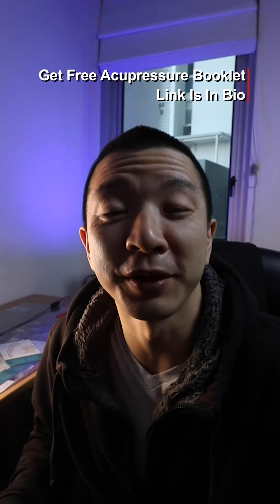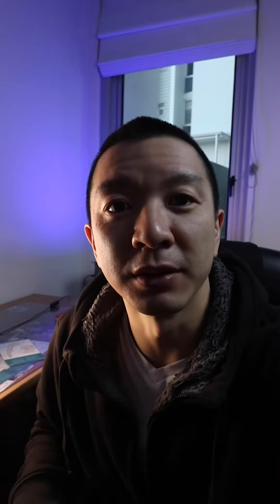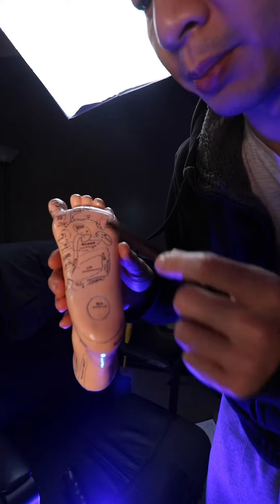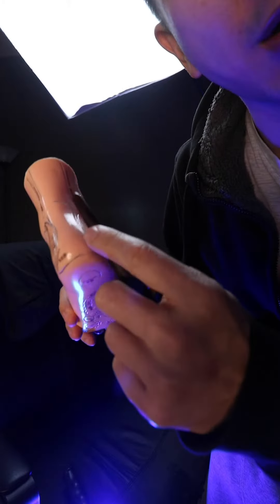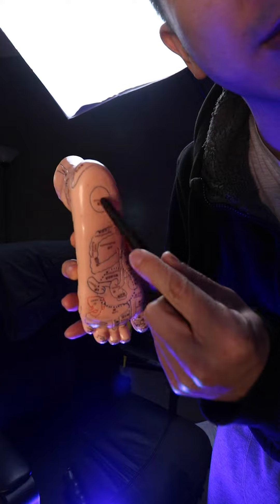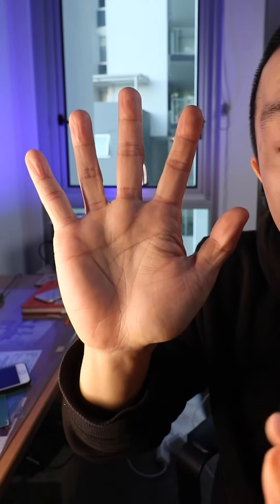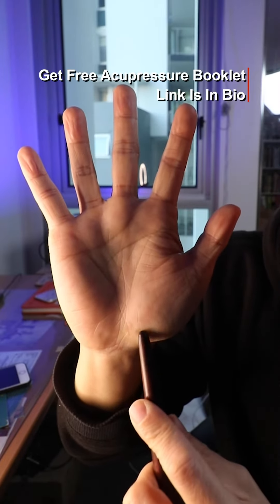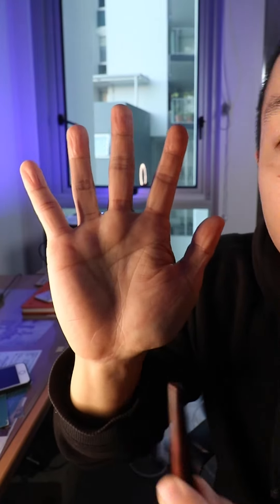Instant Relief for Plantar Fasciitis Acupressure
Plantar fasciitis (PLAN-tur fas-e-I-tis) is one of the most common causes of heel pain. It is the inflammation of a thick band of tissue that runs across the bottom of your foot and connects your heel bone to your toes (plantar fascia).

If you would like to learn more about how Chinese medicine can help